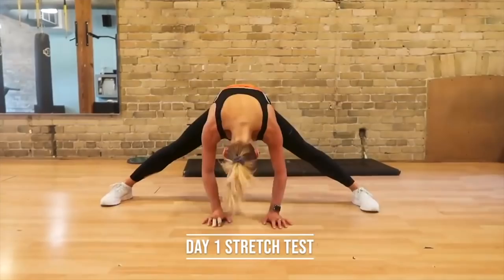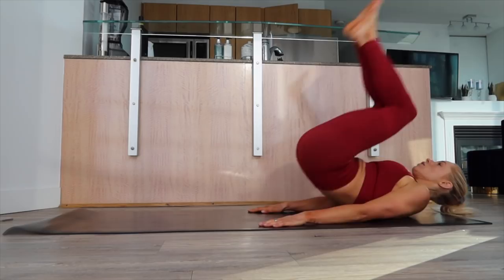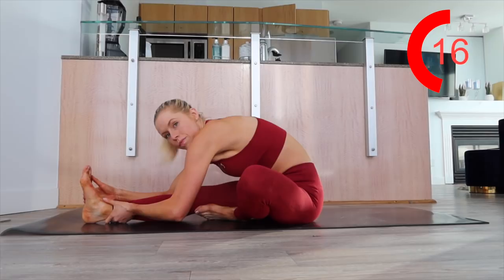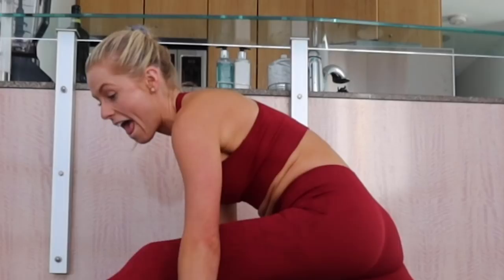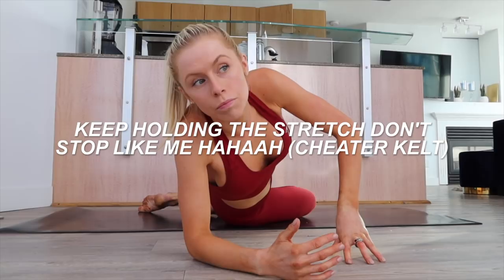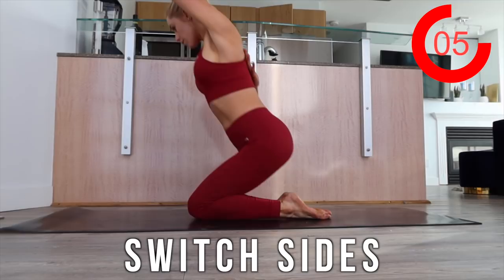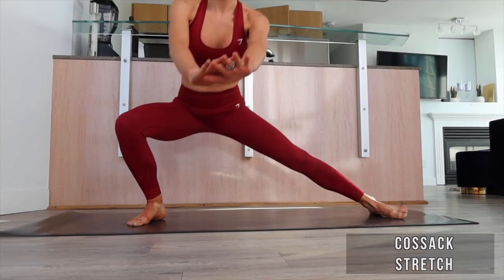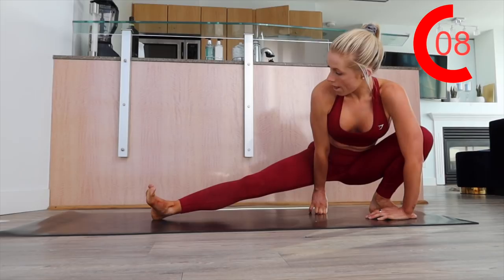My 15 Minute Olympic Gymnast Stretching Routine *LEARNING THE SPLITS*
Back in June I did 30 days of an f Olympic gymnasts stretching routines to try and improve my flexibility. I had lots of requests for just the routine I followed. Here is my first following along stretching video! It takes 15 minutes, I did 1 to 2 times everyday for a month and it improved my flexibilty. We talk about my journey to getting the splits. This is a great beginners flexibilty routine you can follow along! But remembver to listen to your body and properly warm up first!

I released my new winter favoruties! Enjoy!

→ My Spotify is updated weekly with new workout playlists for you to enjoy while you workout! :)

My current favourite stretch’s (helped me to do the splits) *free PDF*

About Me:
Hi I’m Keltie a former college basketball player turned Youtuber.
Vlogging as I attempt different fitness challenges, ways to move your body, while I travel the world (little pause on that part hahah). Whether it's running a marathon, sweating it out in a heart bumping spin class, attempting a handstand, debunking a workout myth, swimming in the ocean, or stretching in the sun. New project involving your perfect workout playlist coming soon too :) Stay for BTS of that

My little passion project has been putting together some awesome workout playlists for you guys to enjoy! Follow them & me on spotify and I will keep updating them so you always have awesome music to workout to 🙂:

NOTE: I am not a Registered Dietician, all advice is my own personal Experince. If you have any specific questions regarding your own diet & nutrition I HIGHLY recommend speaking to a registered dictation
Here is a Registered Dietician I recommend:
Andy Credentials:
BASc Food & Nutrition, Master's of Public Health in Nutrition, Registered Dietitian